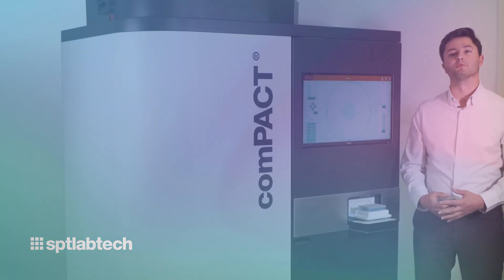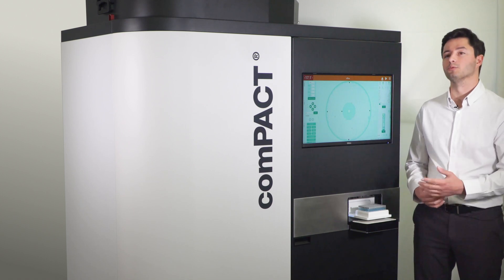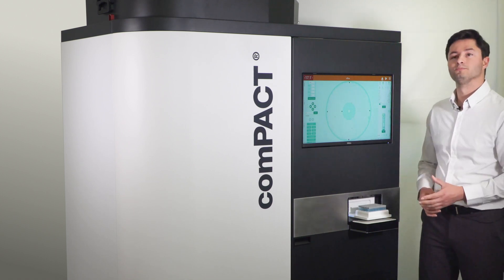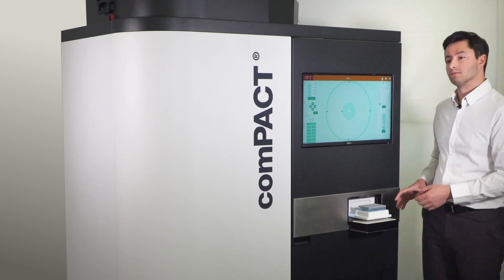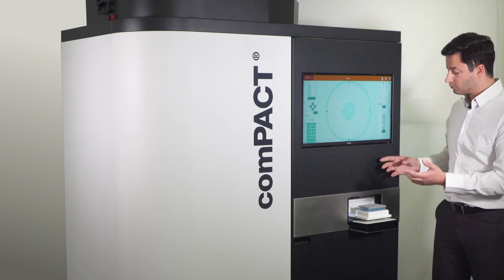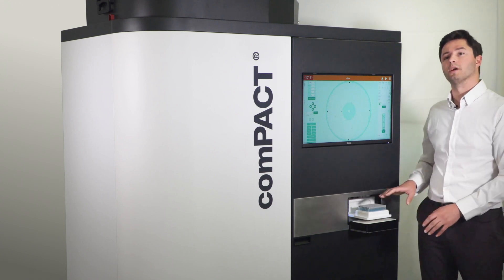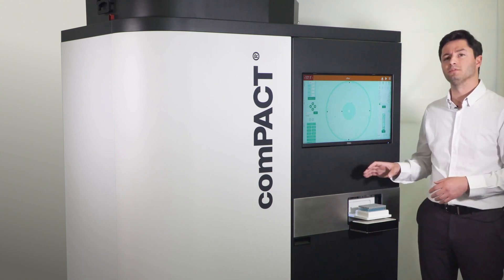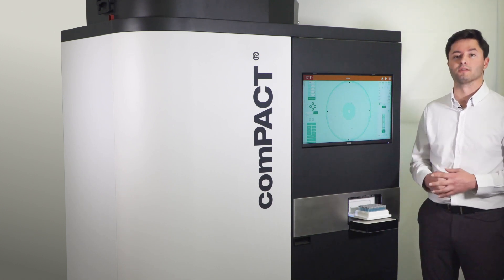An introduction to comPACT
An introduction to comPACT from SPT Labtech. Bringing scalable and reliable cold compound management to a wider audience